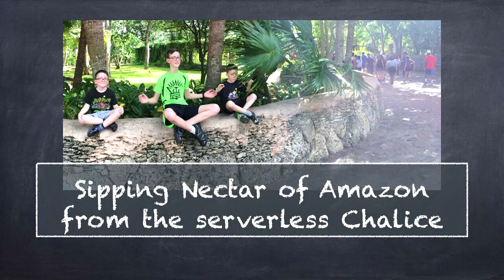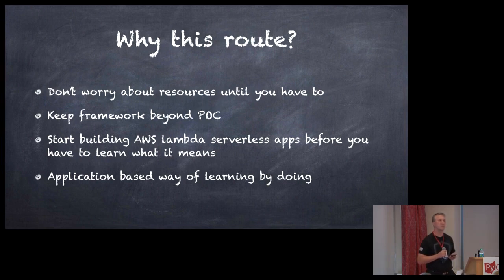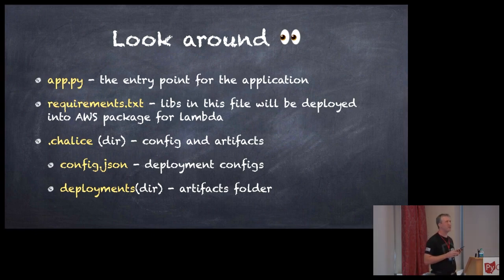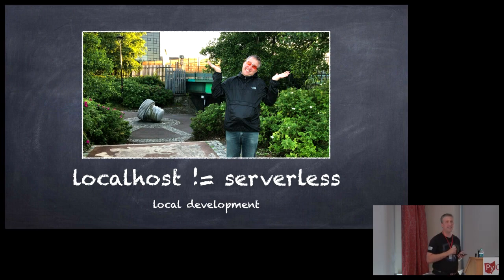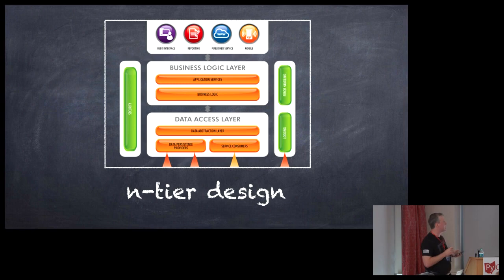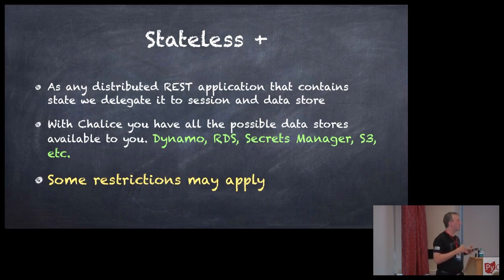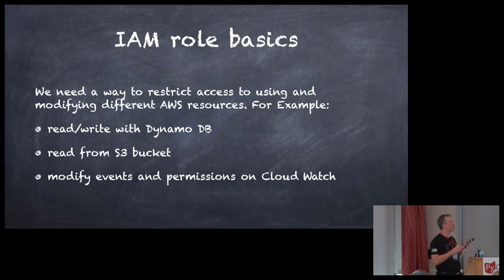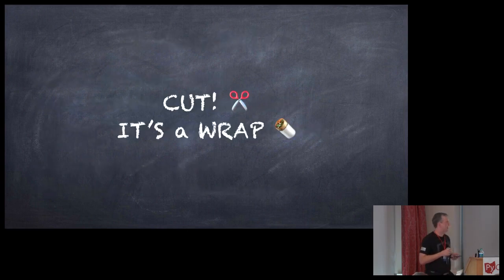"Sipping the Nectar of Amazon from the Serverless Chalice" - Ilya Gotfryd (Pyohio 2019)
Ilya Gotfryd

You have a small piece of functionality that doesn’t elegantly fit into various domains your existing application already covers. You’re of course concerned about delivering that functionality to production, and making it securely available to the end user. All of this is followed with an “if only I could” stream of thoughts, and cautious conversations with your Ops team that don’t go anywhere beyond hypotheticals. This is a perfect time to look into a serverless framework like Chalice. In this session, we will discover the flexibility, robustness, and ease of use inherent in serverless frameworks. We will dig deeper into ways to package production level code, including security, deployment, and load considerations. We will also touch on alternatives and general concerns for such architectural decisions.

It never seems to be the right time to enter the sweet world of microservices. Each time you use "serverless" in a conversation, it dies right there near the water-cooler. How do you produce a POC, tests, a build, and proper security if your teammates can’t come along? In this talk you will learn to: build, debug, validate, test, secure, and deploy with a build pipeline using a Python framework.

Sat Jul 27 16:30:00 2019 at Barbie Tootle